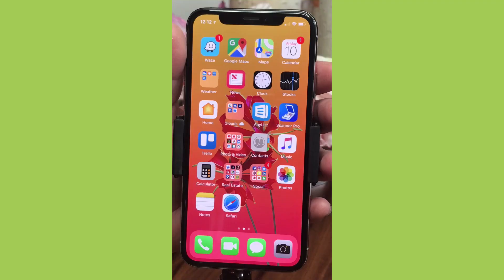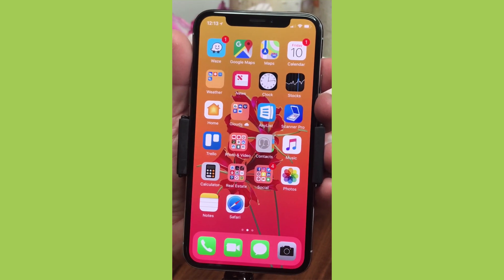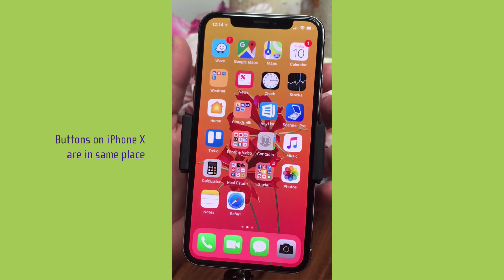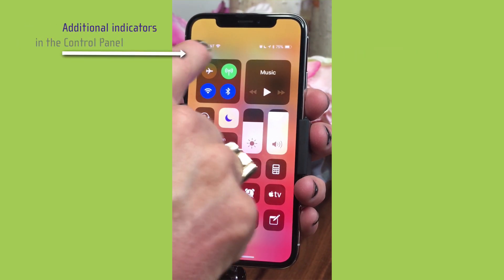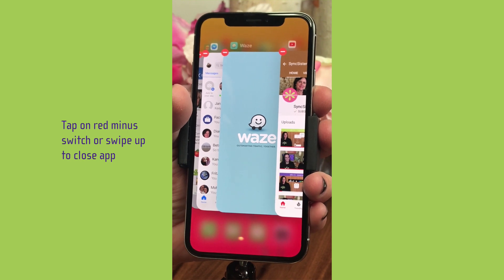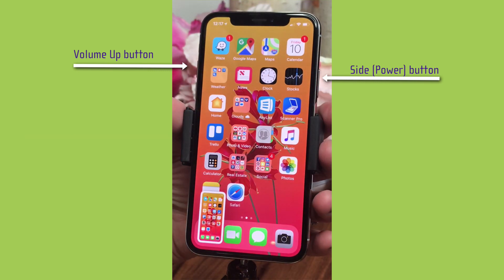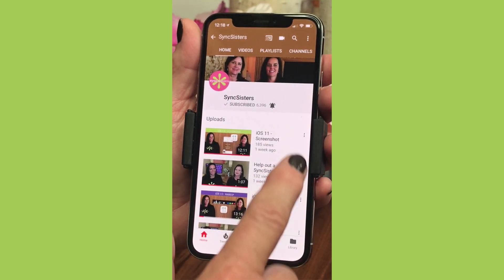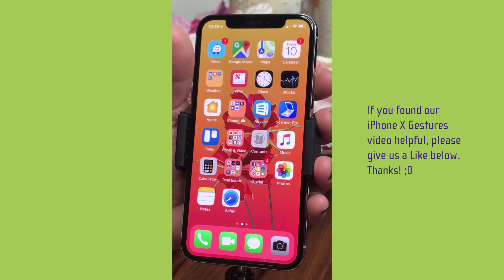iPhone X - Gestures & Basics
We are loving the iPhone X and can't wait to share our thoughts with you! In this video we will teach you all about how to use the iPhone X. We compare screen and physical sizes, and cover the buttons on the iPhone X so you'll know all the new combinations to access all kinds of iOS 11 features. You'll learn how to survive without the home button by using all new iPhone X gestures. Well show you how to swipe between apps and the home screen and access the app switcher and control center.

Worried about no home button on the iPhone X? We'll show you how simple and intuitive the new gestures are and you'll never look back! We can't wait for new iPads with iPhone X gestures to come out too!

You'll learn how to use gestures to utilize the all new lock screen with its shortcuts to flashlight and camera. We also cover the new Face ID padlock icon on the lock screen and most importantly show you how to open your iPhone without a Home button!

We'll show you how to swipe to move between apps and the home screen, how to switch between apps within an app, how to use gestures to reveal the control center and where those missing status bar indicators have gone!

You'll love the all new app switcher - accessing it is as simple as swiping up from the bottom and pausing in the middle of the screen. We'll show you how to enter the edit mode so you can easily swipe up to crash or use the new red minus switches to close apps.

We’ll show you how to find your Notifications, Widgets and quick Camera access too. You’ll learn how to survive without the Home button by using the volume up/down buttons and the side button to do all kinds of iOS 11 features. Use the buttons to take a screenshot, access Siri and the Power Off mode. You can even use the buttons to bring up access to the Medical ID and SOS features of iOS 11.

Quick Jump Guide:
     1:01 – New screen size vs physical size
     1:36 – No home button!
     1:50 – How to exit apps
     2:30 – iPhone X buttons
     2:47 – Wake up iPhone X
     3:03 – Access Flashlight and Camera
     3:19 – How to unlock iPhone X
     3:29 – Access Control Center
     3:50 – Access App Switcher
     4:11 – Close/Crash Apps
     5:02 – Swipe for Notifications/Widgets/Camera
     5:30 – Take Screenshot
     5:50 – Power off Screen, Medical ID, SOS
     6:25 – Using gestures to switch between open apps
     6:59 – Using Siri on iPhone X

Help us continue to bring you great, free content - we need your love! ;0